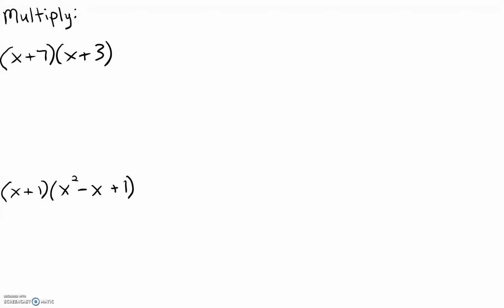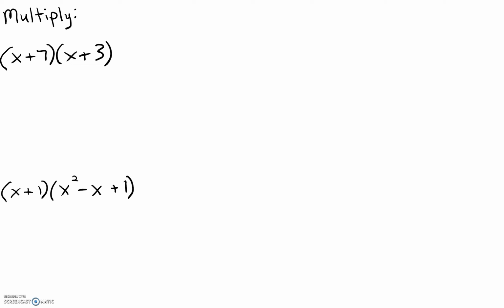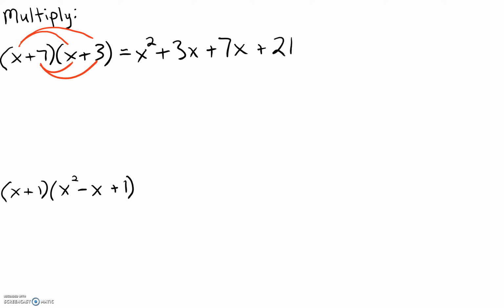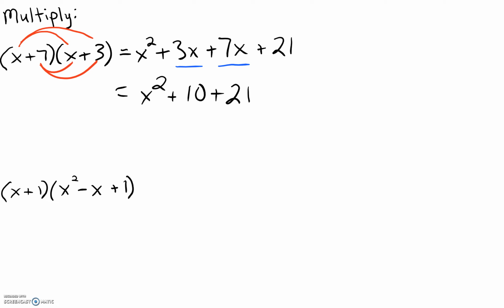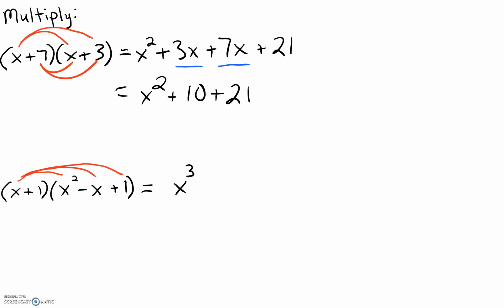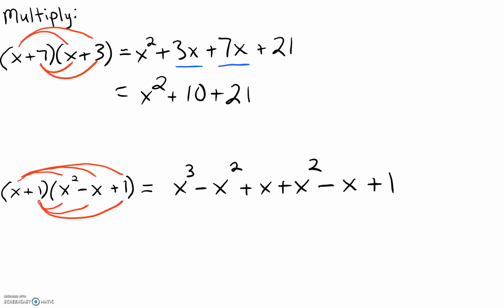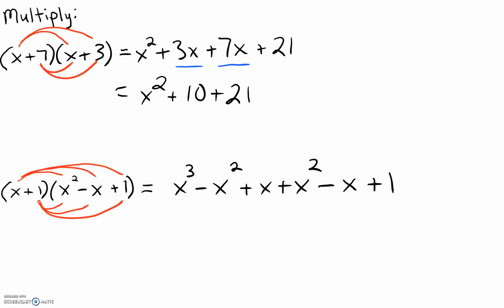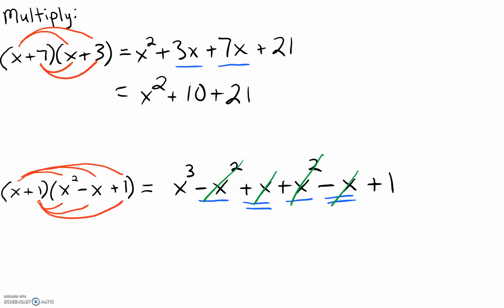Multiplying Polynomials Part 1